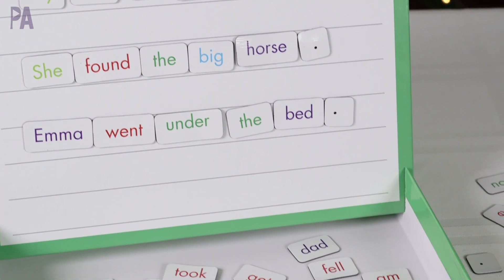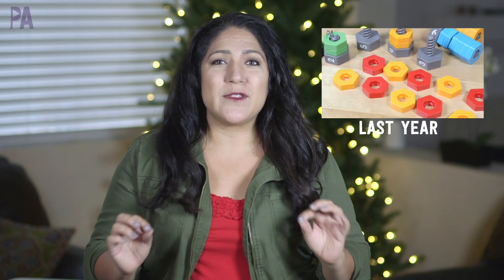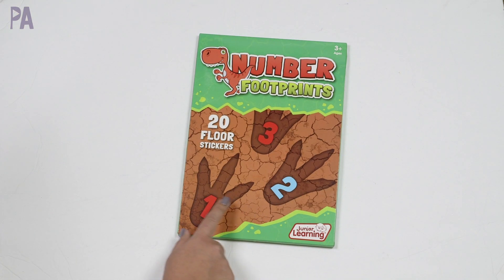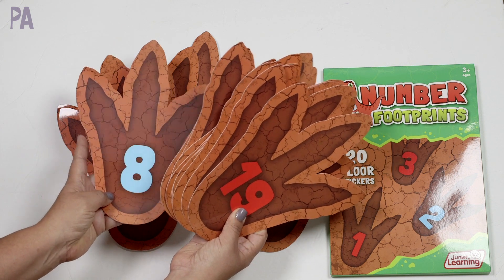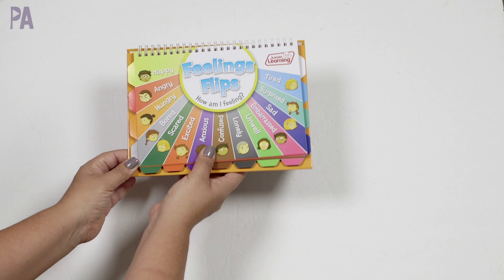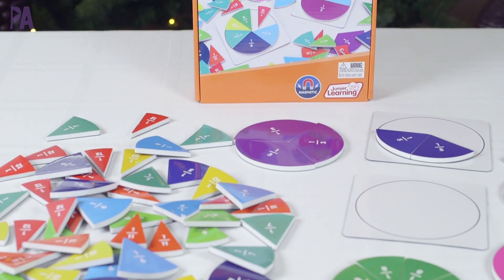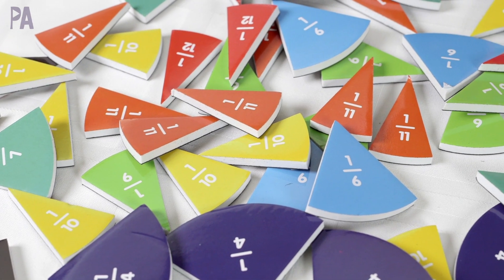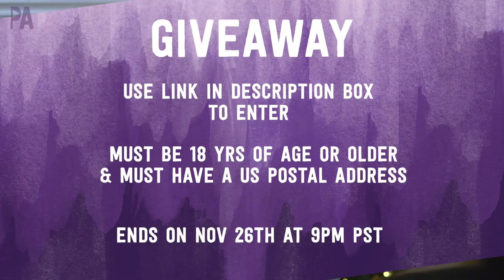Learning Games for Kids - Holiday Gift Guide #1 JUNIOR LEARNING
Learning toys are a great way for children to learn and play at the same time. These educational toys are great gifts for the holidays which is why I wanted them to be part of the Holiday Gift Guide. Junior Learning has some amazing products that make learning fun and easy on us parents. I think you will like these games that focus on different areas of learning and are entertaining and engaging.

ENTER GIVEAWAY (must be 18 years of age or older and have a US postal address. Ends on 11-26-20 at 9pm PST)